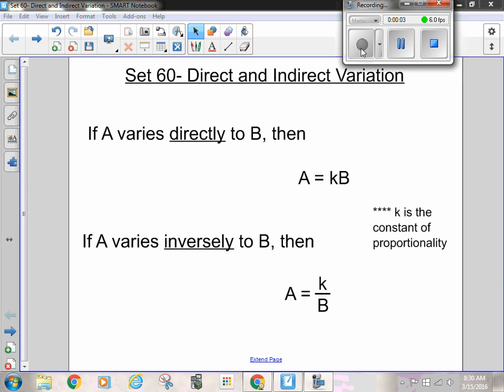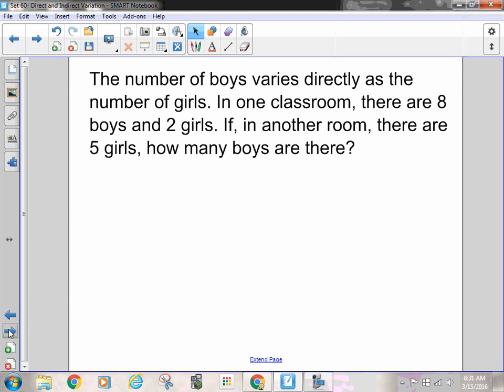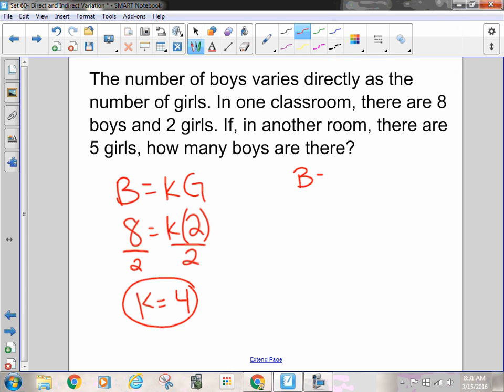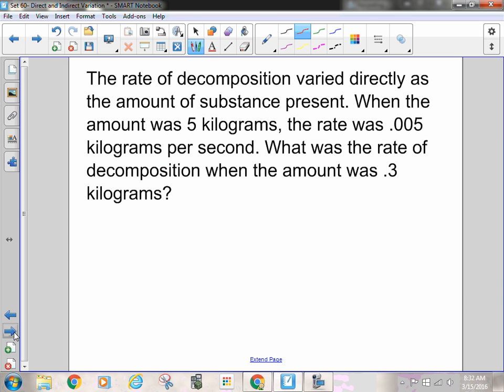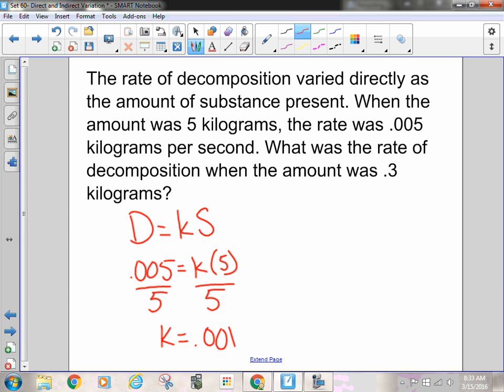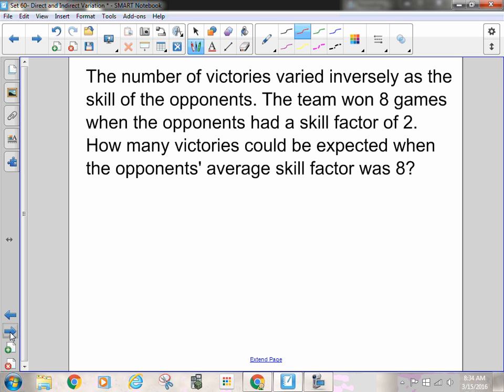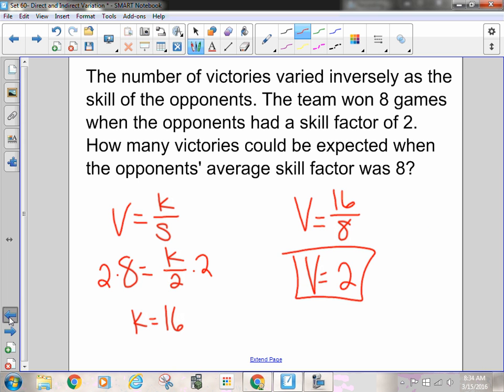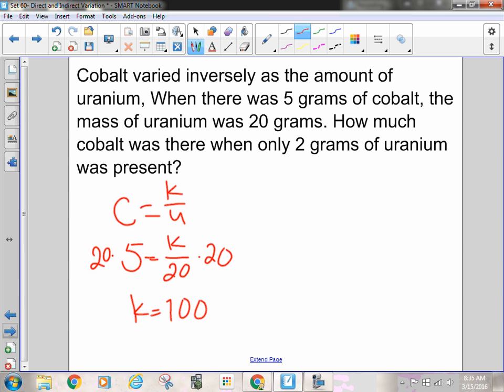Set 60 Direct and Indirect Variation